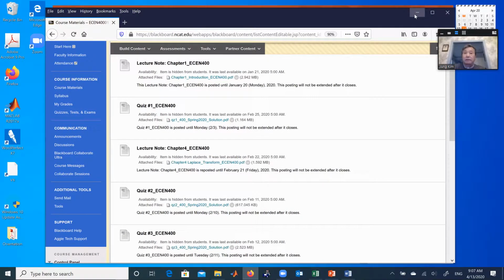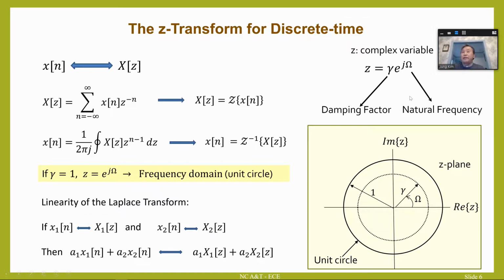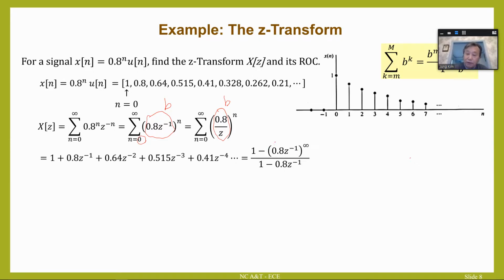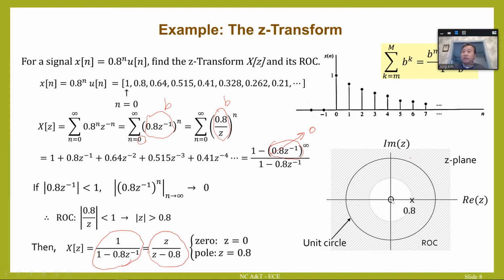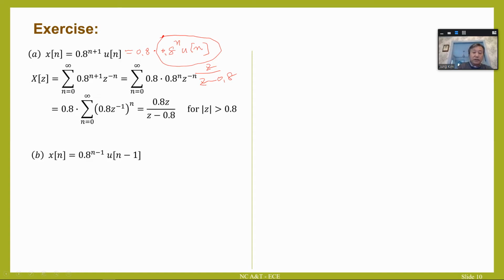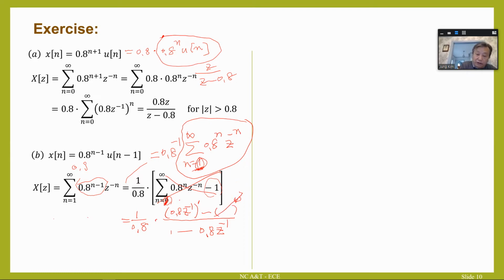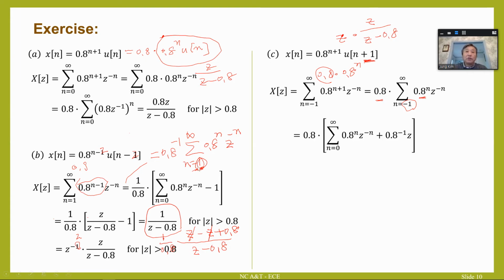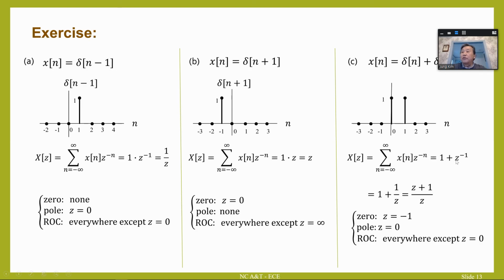NCAT ECEN 400 2020 04 13 Linear System